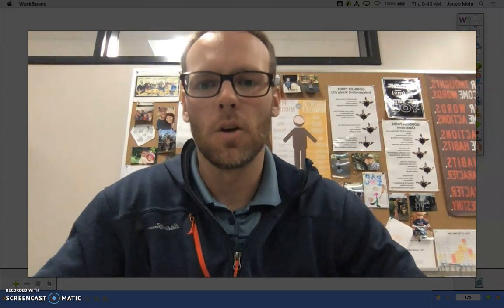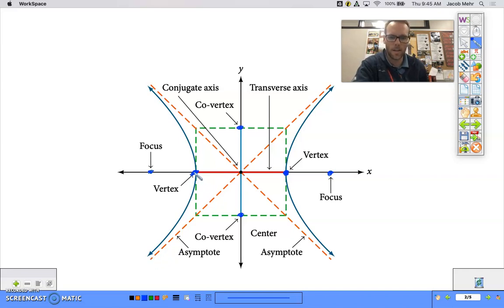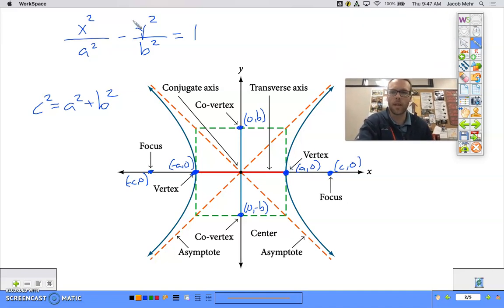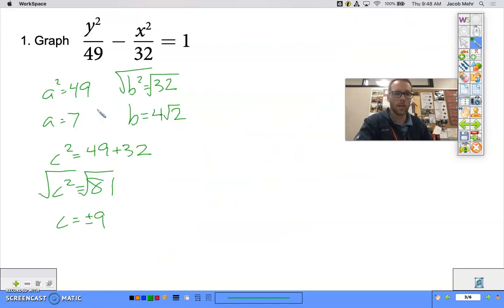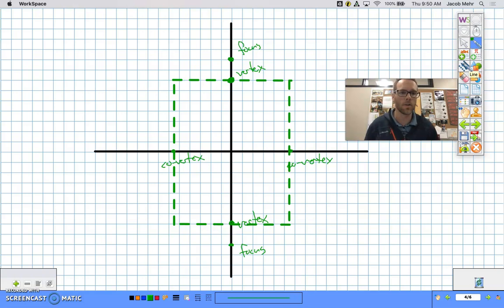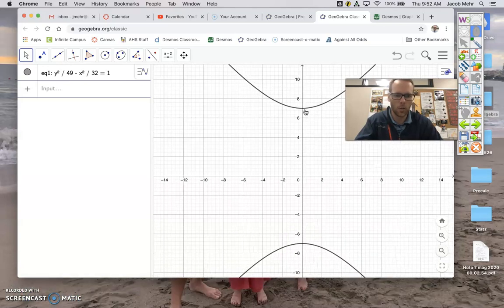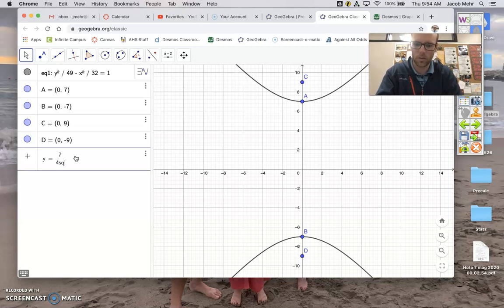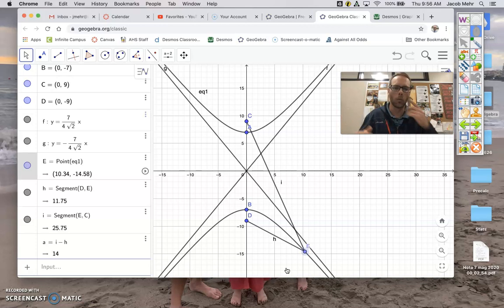8.3 Video A